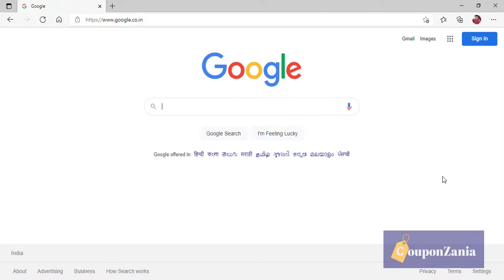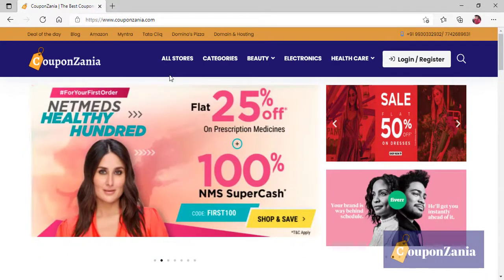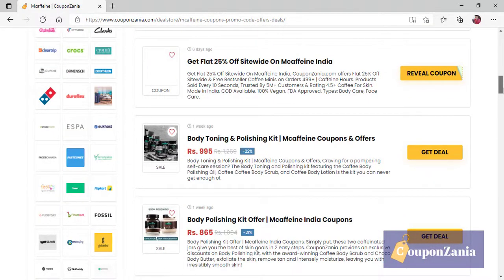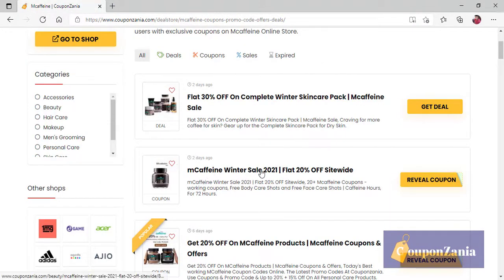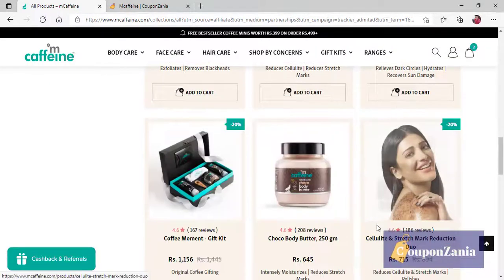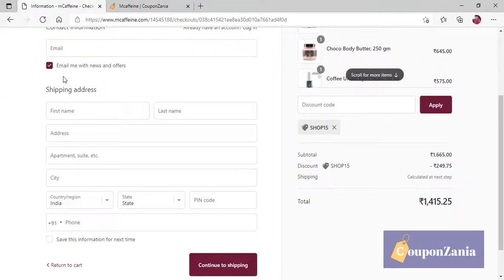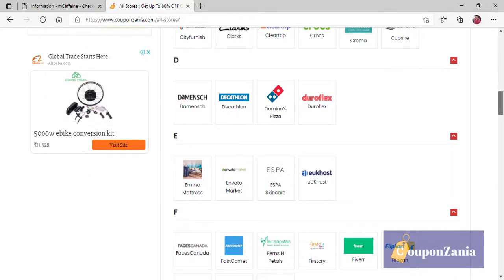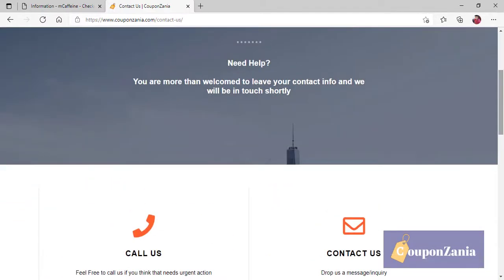How To Get Coupons & Deals On CouponZania? Hindi